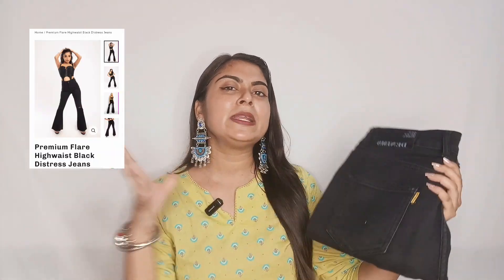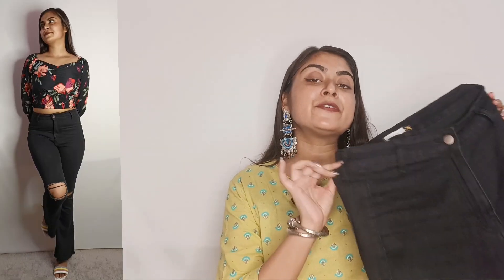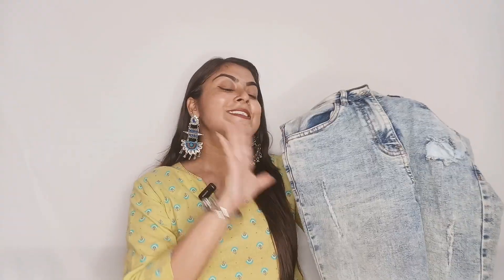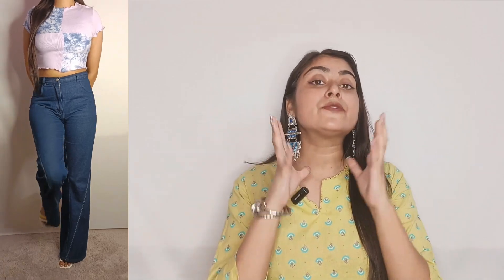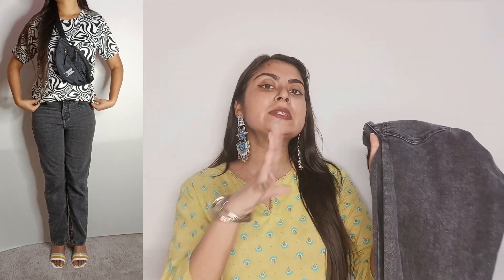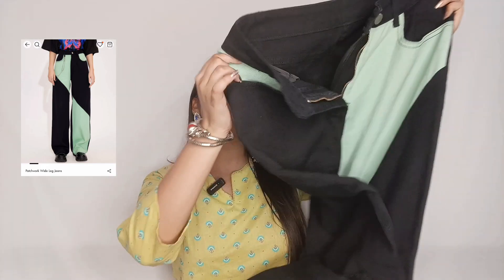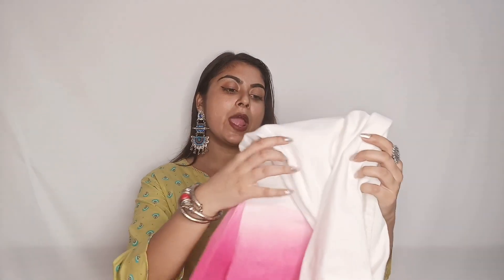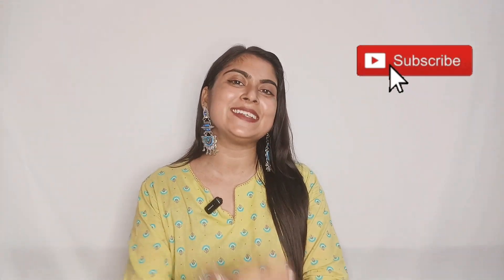*BEST* TRENDY HIGH WAIST JEANS HAUL! | FLARED, WIDE-LEG, STRAIGHT FIT | Try-on Haul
Hii Guys
Todays video is all about affordable high waisted jeans from Urbanic, off duty, Amazon, Freakins,
this jeans haul video include straight fit jeans, wide leg jeans, flared jeans, Boot cut jeans or bell bottom jeans.

For reference:
My waist size is 30

Light Blue Jeans:

Grey jeans:

Dark blue retro bell bottom or retro Flared jeans